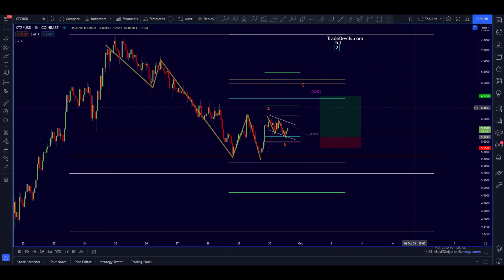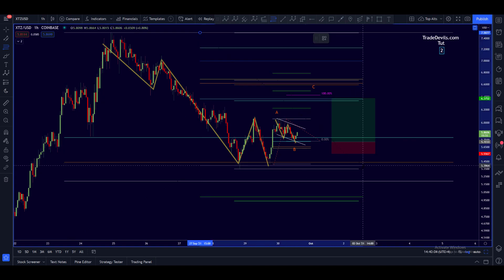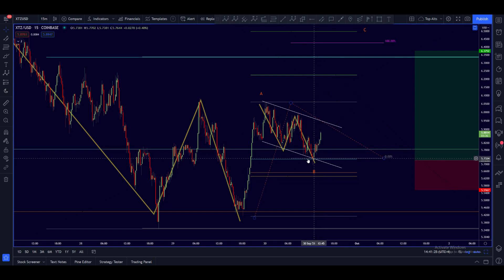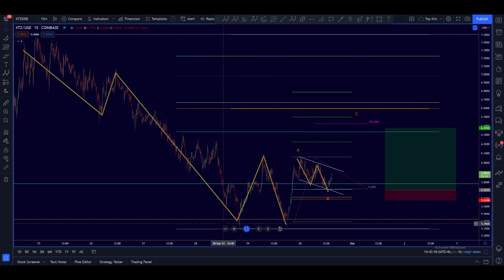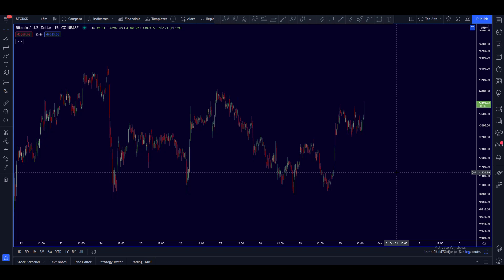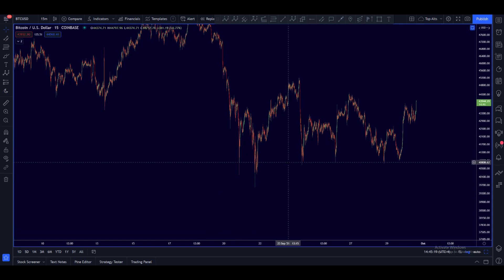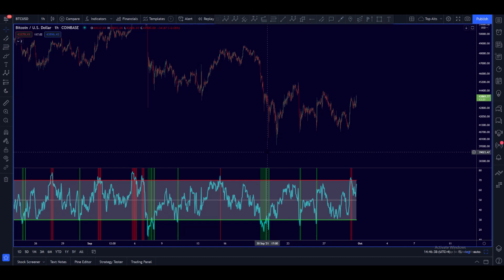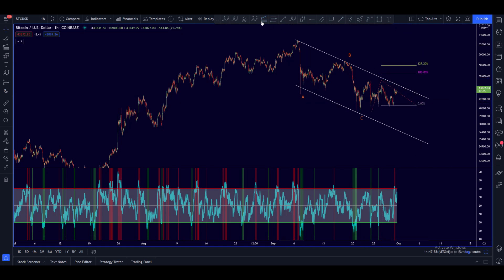Tut's Trades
:rotating_light::chart_with_upwards_trend::moneybag: Join our revolutionary trading community and take your trading to the next level! Learn Elliott Wave Theory, algo analysis, Fibonacci analysis, market geometry, and more from a team of trading black belts no matter what your level of experience. Absolute beginners to expert traders are all welcome!